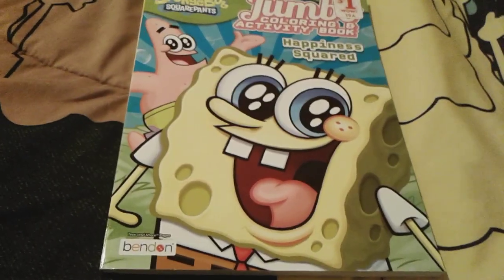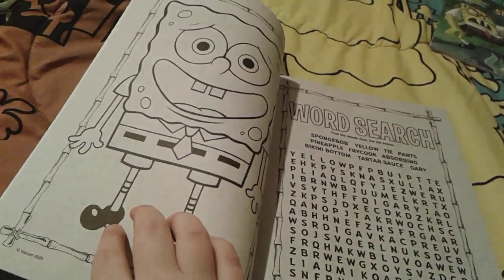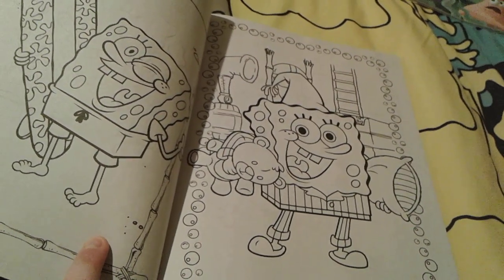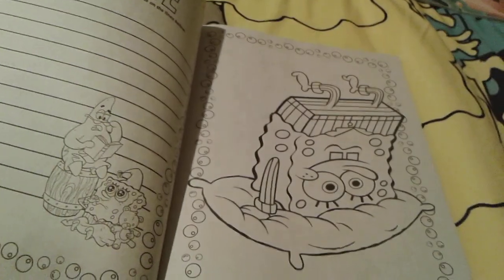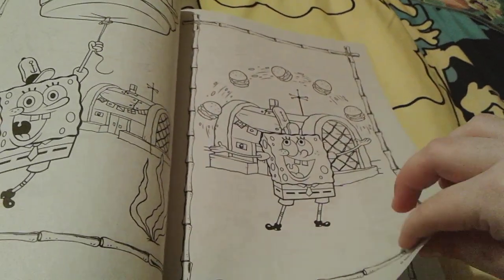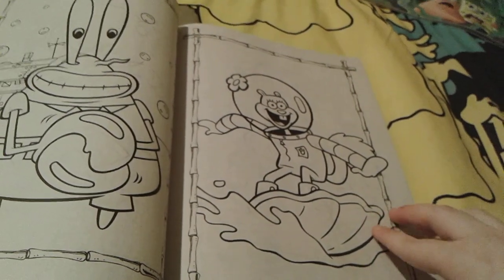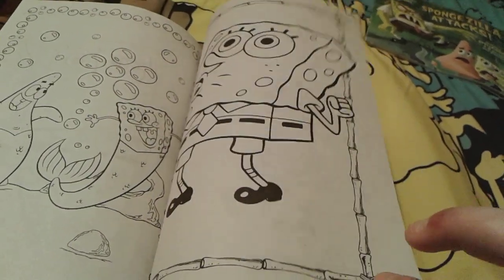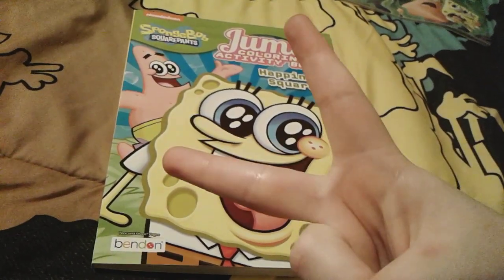SpongeBob SquarePants Happiness Squared Coloring Book Review